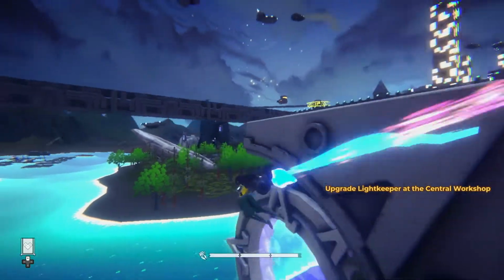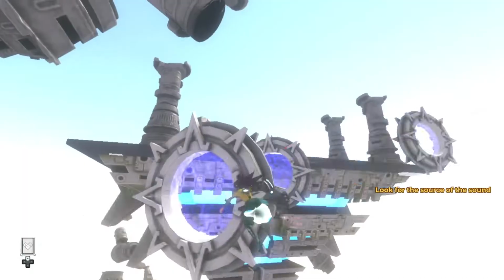Aztech Forgotten Gods - Switch Review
Set in a futuristic Mesoamerican metropolis, Aztech Forgotten Gods follows Achtli, a young woman thrust into the thick of combat after her mother gets trapped inside an ancient ruin, with her only change of rescue is to take the energy held by six ancient deities.